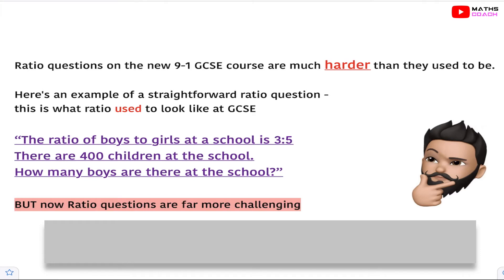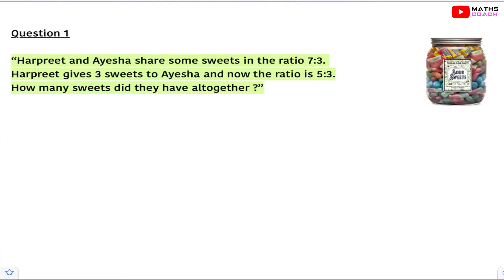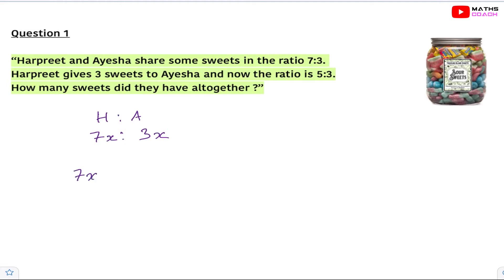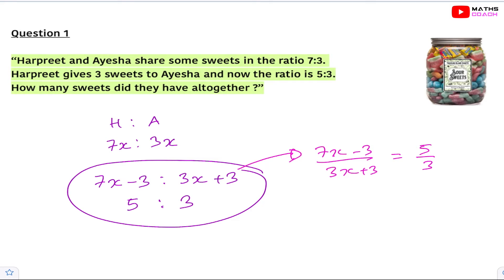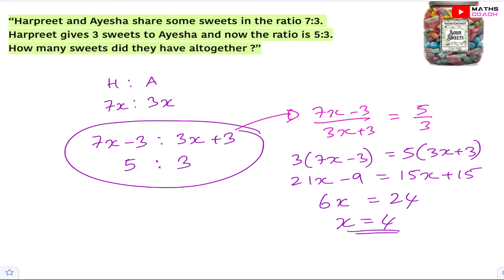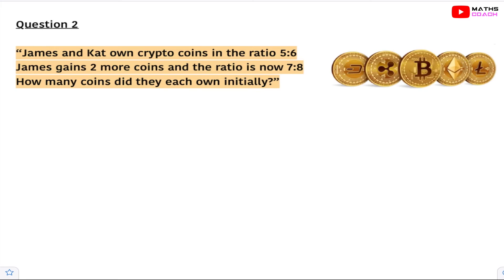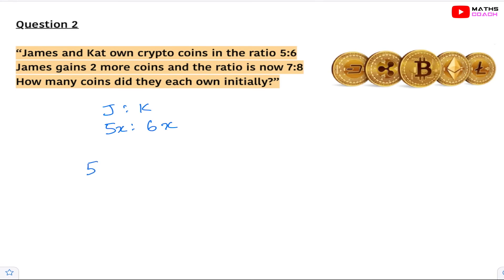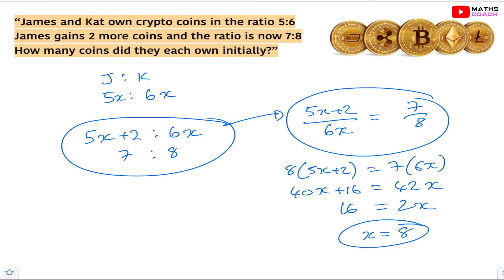How to solve ratio word problems with algebra | GCSE 9-1 | Higher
The new 9-1 GCSE Maths questions for ratio problems have changed to become more challenging for students over the years. This lesson shows you how to answer those harder ratio word problems using basic algebra methods to set up equations and solve them using the method of solving linear equations.

0:00 Intro
0:45 Share in the ratio question 1
2:53 Cryptocurrency Coins Question 2

I also have a practice question for you to try your new skills and test yourself to see if you have understood the method.